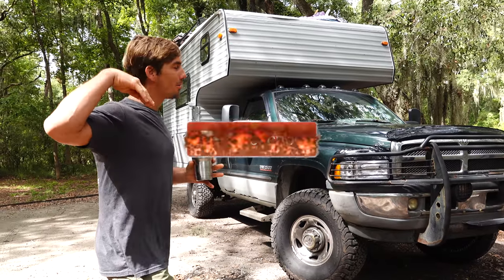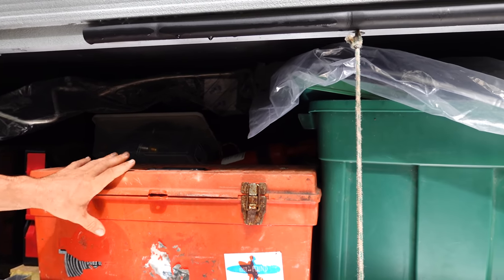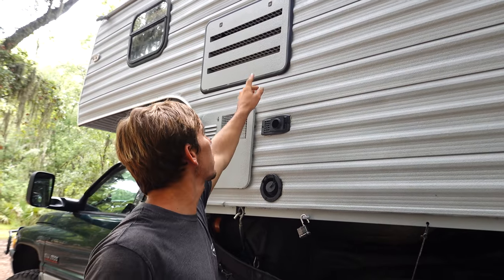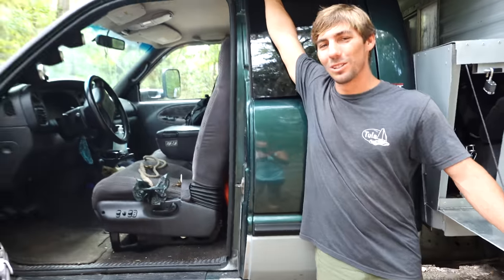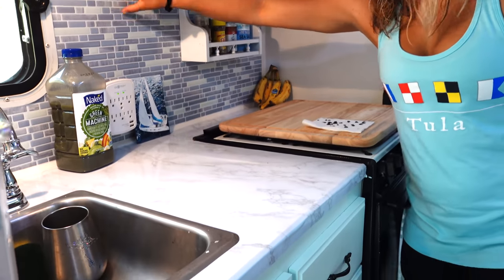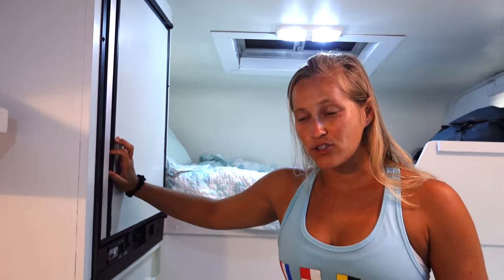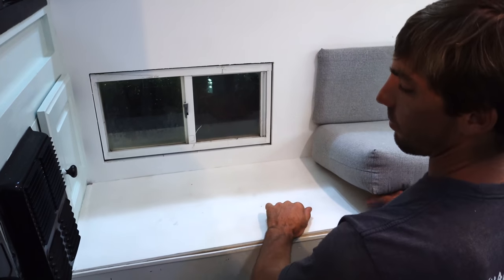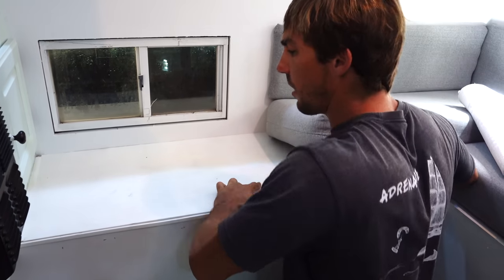[FULL TOUR] The Ultimate DIY Overlanding Truck Camper - Terra Tula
We hope you enjoy the full tour of our new home while the boat is being built !
We did all the work ourselves and designed the truck camper so we could live comfortably, drive off road, and tow a boat🎉

Billy’s Instagram: @TulasEndlessSummer
Sierra’s Instagram: @TulasEndlessSummer_Sierra
Jetty’s Instagram: @JettyTheGypsy